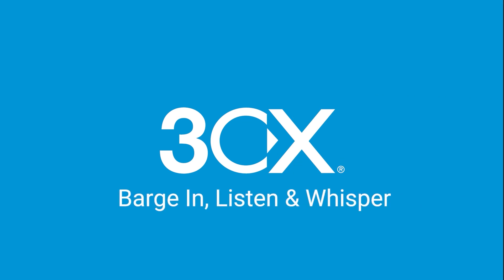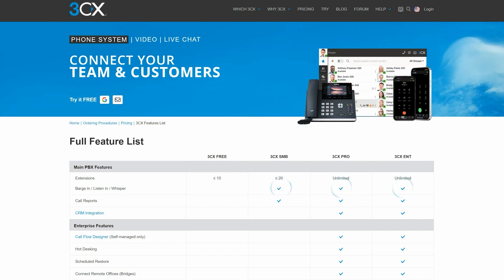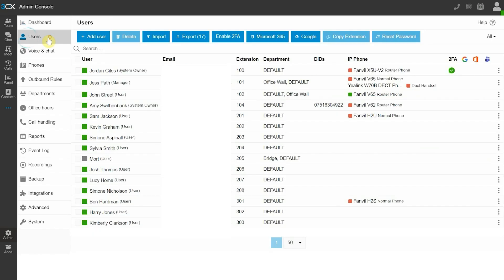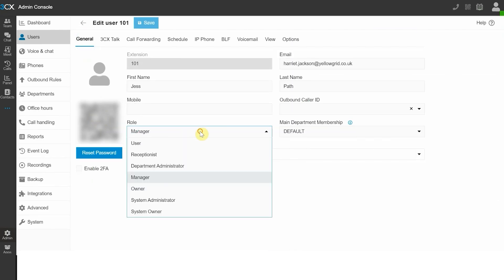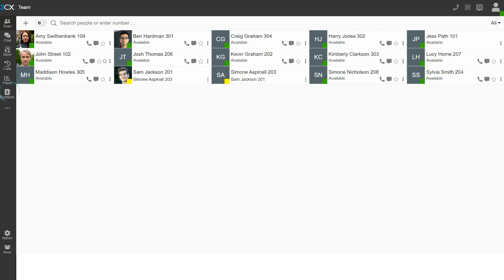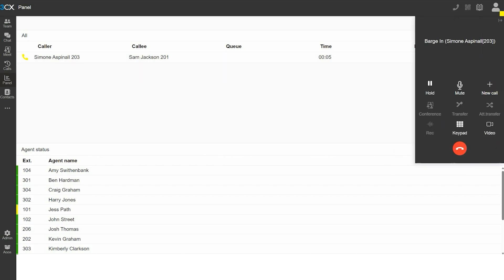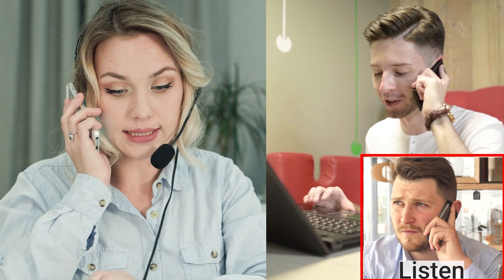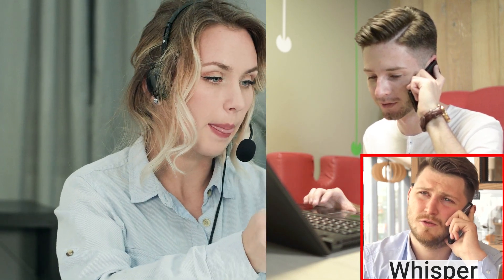How to Barge In Listen & Whisper on 3CX V20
1. In this tutorial video, learn step-by-step how to effectively barge in, listen, and whisper on the 3CX V20 platform. Enhance your communication skills and improve your overall customer service experience with these valuable insights.

2. Discover the ins and outs of how to barge in, listen, and whisper on 3CX V20 with this comprehensive guide. Elevate your business communication strategies and ensure seamless interactions with clients and colleagues.

3. Master the art of barge in, listen, and whisper on 3CX V20 with our expert tips and tricks. Streamline your communication processes and enhance collaboration within your organization by implementing these essential techniques.

Timestamps

0:00 Introduction
0:09 Access Barge-In
0:19 Require Correct Permission
0:30 Extension Based Role (Manager, Owner Or System Owner)
0:41 Access from Web Panel
0:51 Start Barge-In, Listen or Whisper
1:20 UK Based Support Available 24/7
1:22 Schedule a demo

TheVoIPShop Business VoIP Phone System Solutions

👉 Cloud Phone Systems
👉 Unified Communications Phone System
👉 Cloud Call Centre
👉 Call Conferencing System
👉 Cyber Security
👉 Virtual Numbers
👉 Door Entry Systems
👉 VoIP Hardware
👉 CRM Integration
👉 IVR System
👉 Microsoft Teams

For More Details:
VoIP Phone System Provider in the UK
TheVoIPShop
Address: The VOIP Shop, Dock, Pioneer Park,75 Exploration Drive, Leicester, LE4 5NU